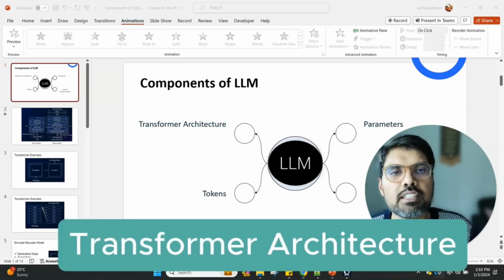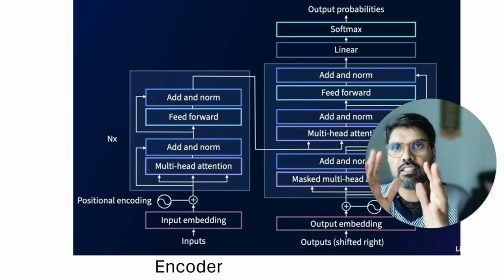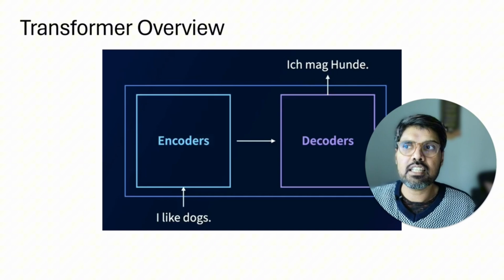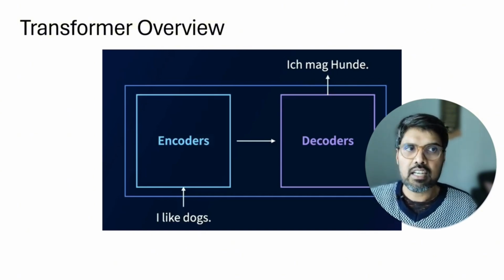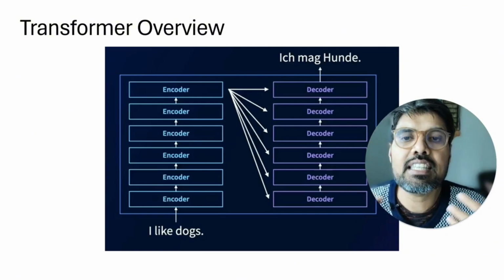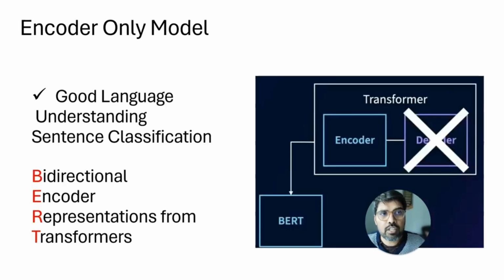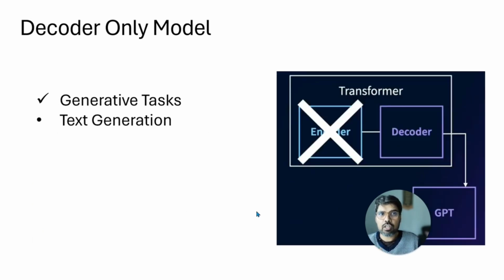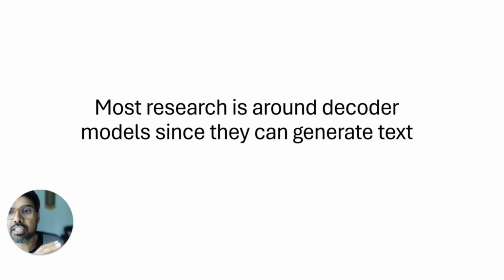Understanding Transformers in chatGPT: Mastering the Architecture Behind Language Models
Dive deep into the world of AI with our comprehensive guide on Transformer architecture, the backbone of today's most advanced language models. In this video, we unravel the complexities of Transformers, providing you with a clear understanding of how they drive innovations in natural language processing.

 Key Takeaways for quick navigation:

00:01  The Transformer architecture is a core component of large language models.
00:40  The Transformer architecture consists of an encoder on the left side and a decoder on the right side.
02:00 Transformers have multiple encoders and decoders, each with an attention mechanism for focusing on different parts of input text.
03:08 🇬🇧🇩🇪 Transformers can be used for various tasks, including translation (encoder-decoder model), language understanding (encoder-only model), and text generation (decoder-only model).
04:33 Decoder models, such as GPT-3, are useful for text generation tasks like chatbots and virtual assistants.

Whether you're a beginner or an expert, this video is your gateway to understanding the intricate workings of Transformers. Perfect for data scientists, AI enthusiasts, and tech professionals, our breakdown includes practical examples and insights into how these models are revolutionizing the AI industry. Stay ahead of the curve and enhance your knowledge in AI and machine learning today!